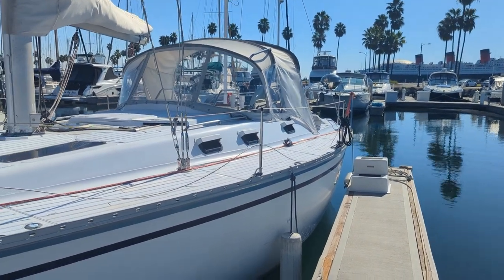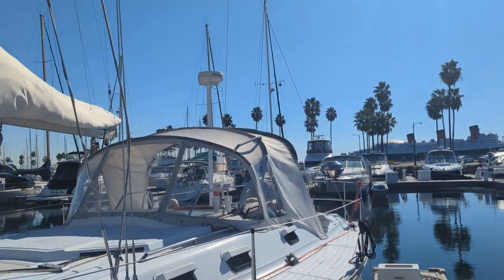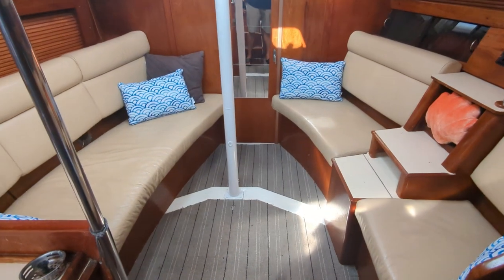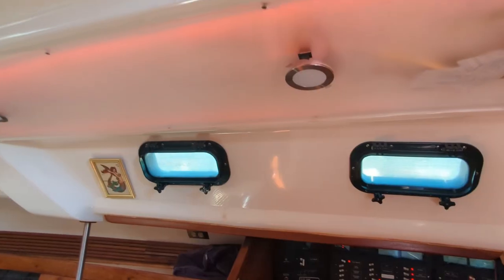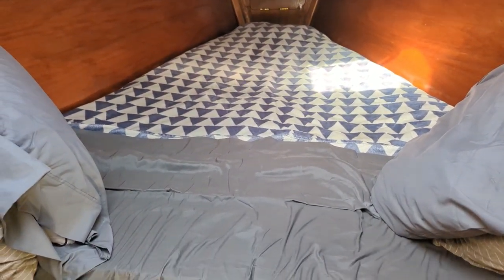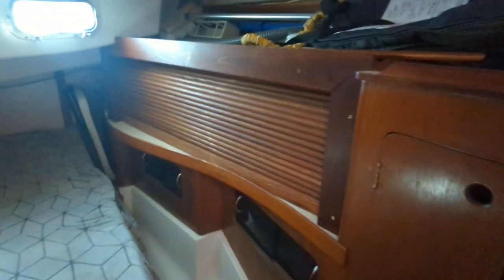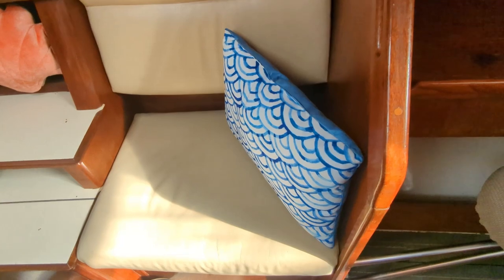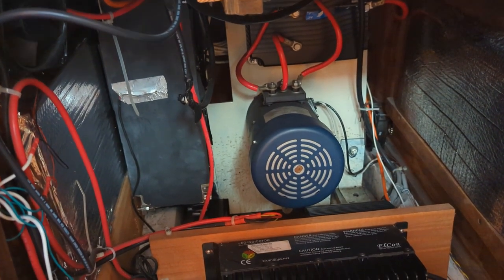1987 Hunter Legend 37 "Jupiter"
1987 Hunter Legend 37 "Jupiter" with Electric Motor!!
$42,500